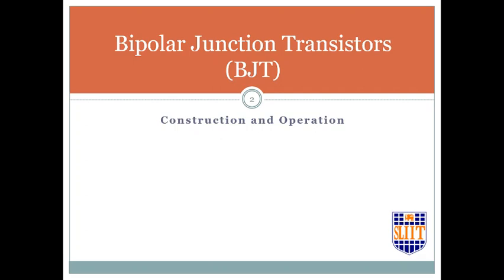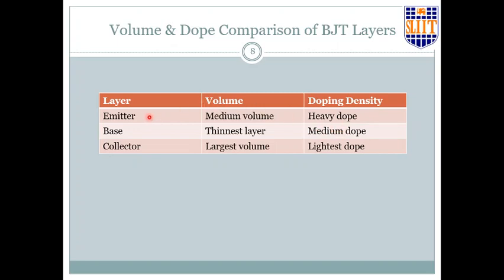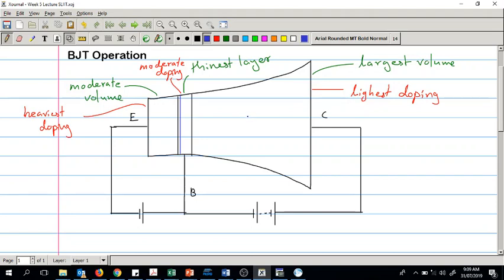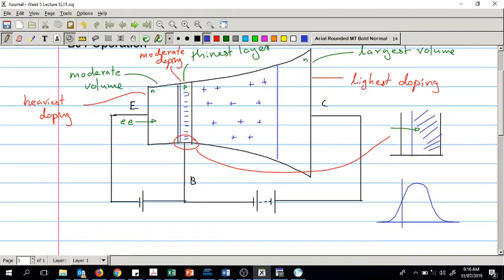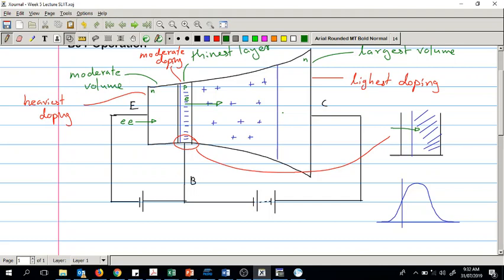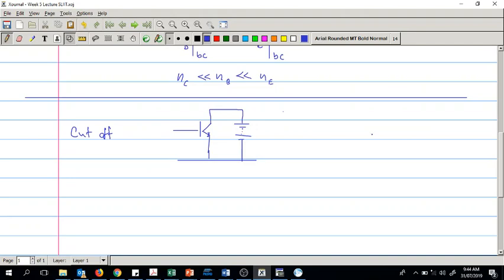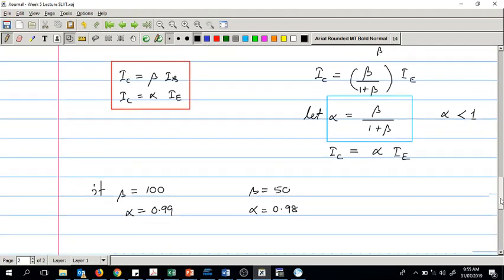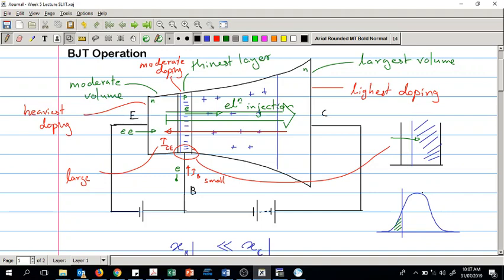EC2122 Lecture 5 SLIIT